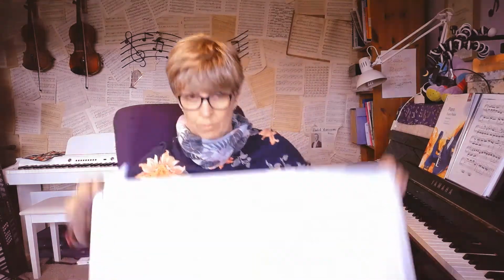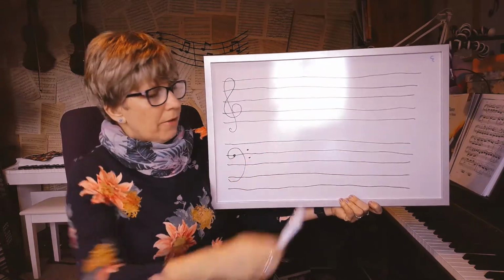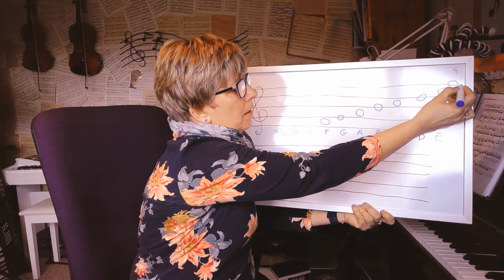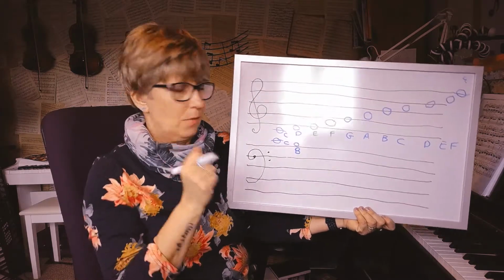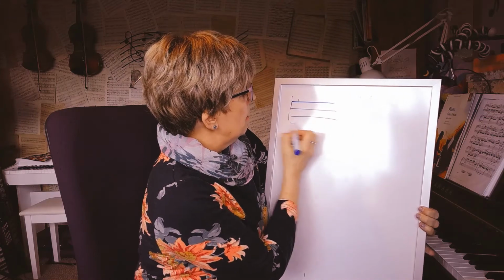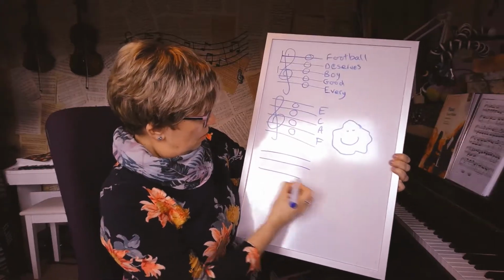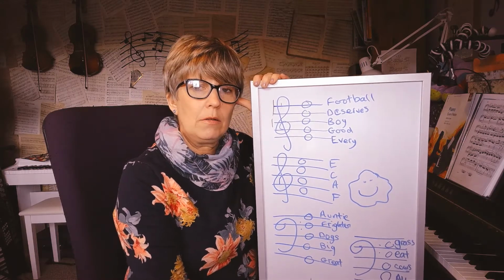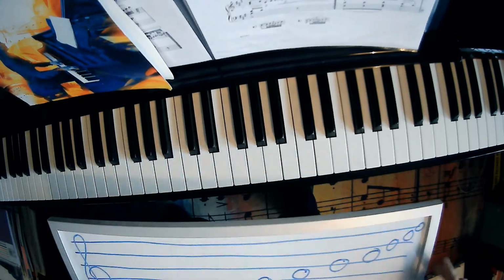Lesson 3 the grand staff -(thepianolady)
Anyone can learn the piano. Just keep watching my videos and Ill have you playing piano in no time.